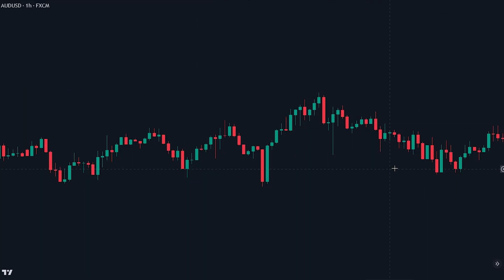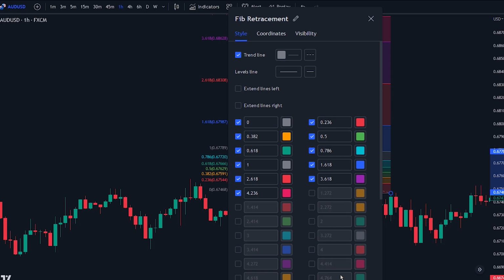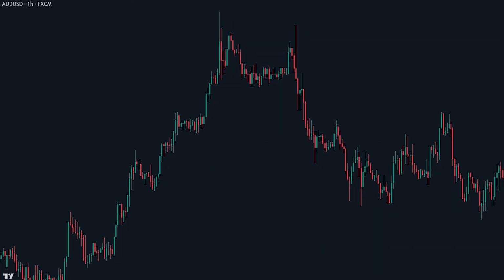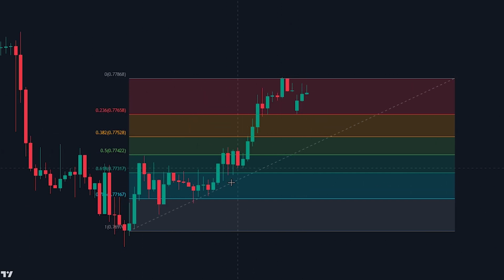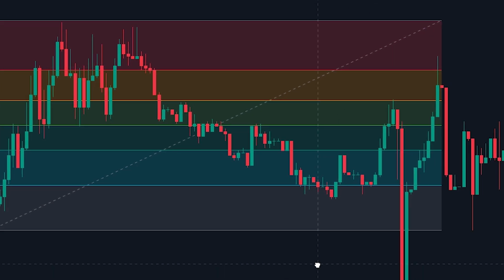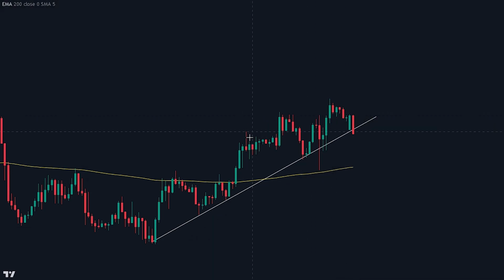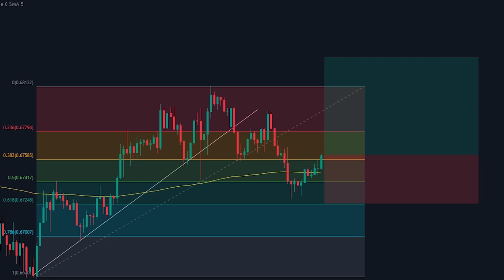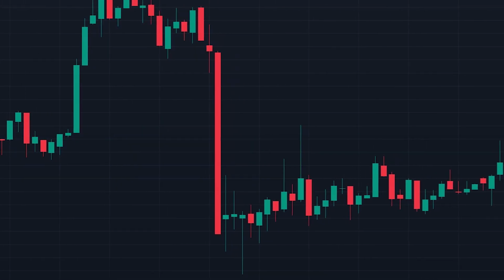The UNFAIR Fibonacci Trading Strategy - Step-by-Step Full Guide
In this video, we will dive into the world of Fibonacci trading strategies. We will cover how to use the Fibonacci retracement indicator for trading on different timeframes. If you're unfamiliar with Fibonacci, it's a mathematical sequence that appears in many areas of nature and science. In trading, it's used to identify potential support and resistance levels, making it a powerful tool for technical analysis.